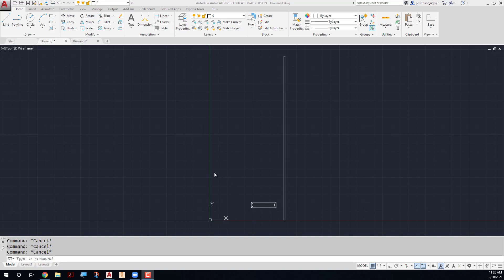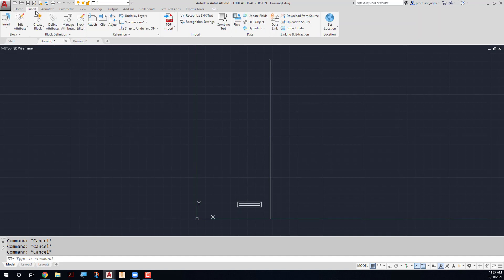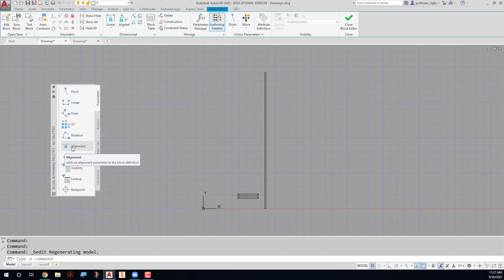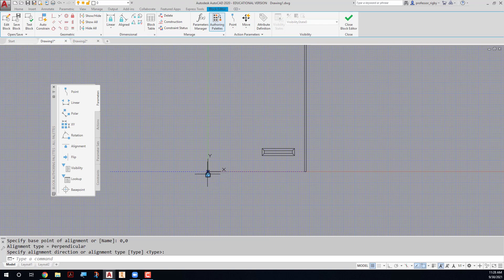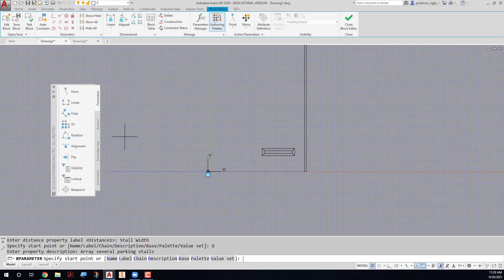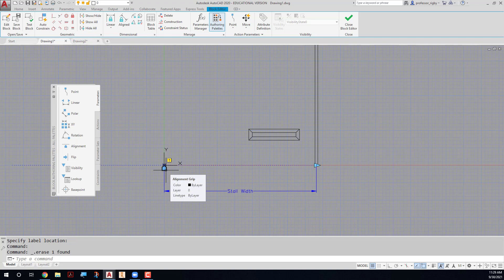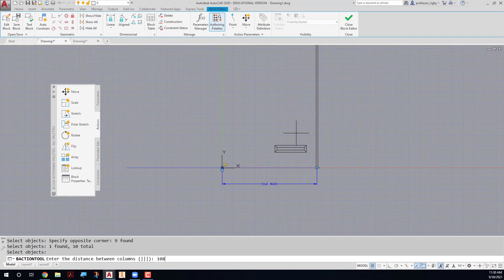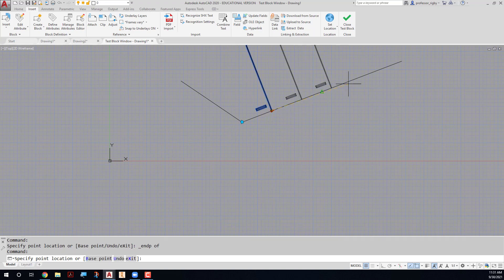Array Action in a Dynamic Block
This video demonstrates how to add an alignment parameter, a linear parameter, and an array action to a drawing in AutoCAD for use as a dynamic block.